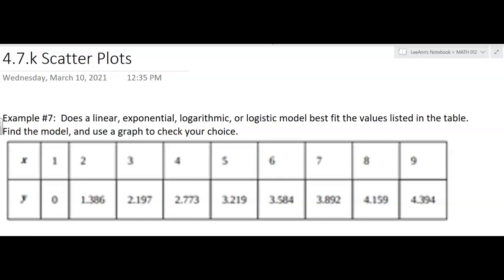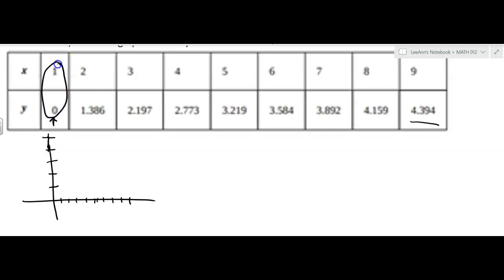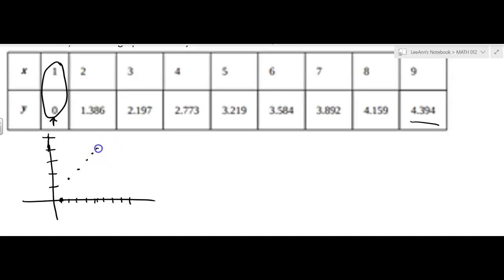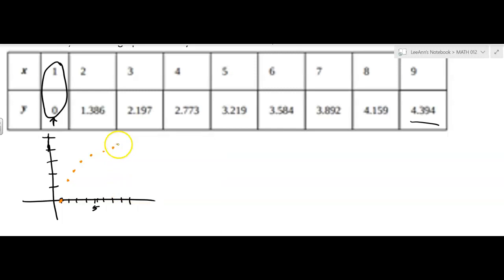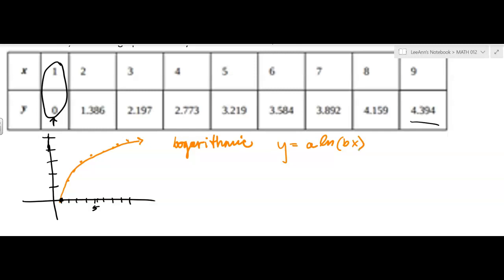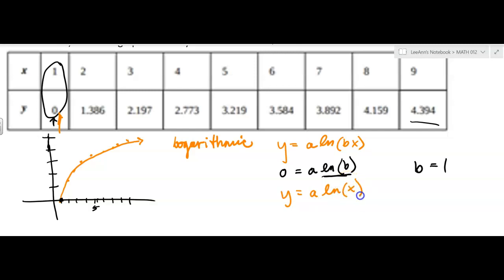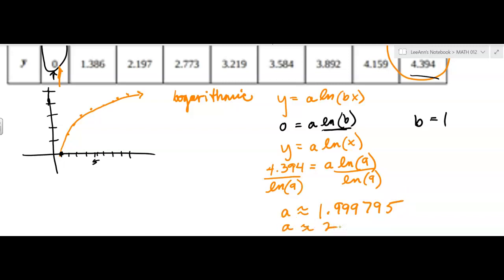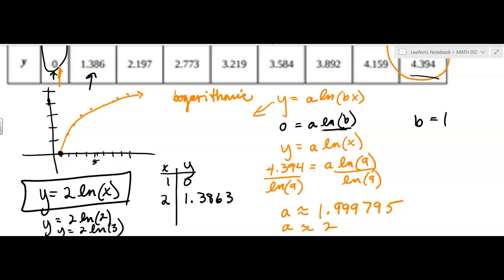4.7.k Scatter Plots